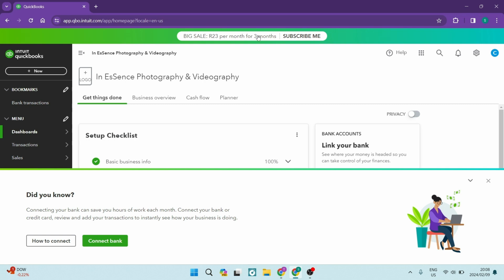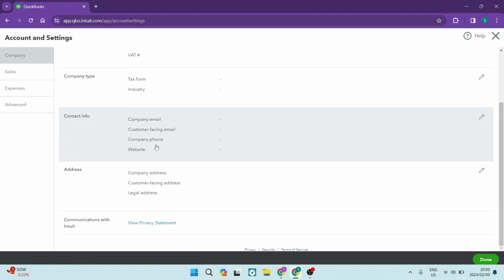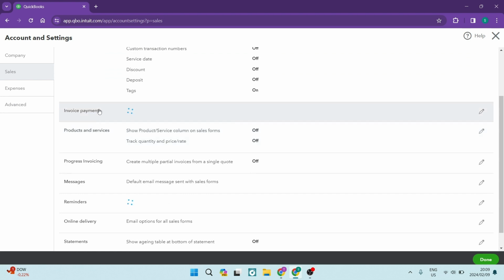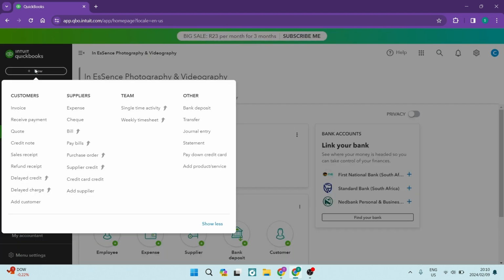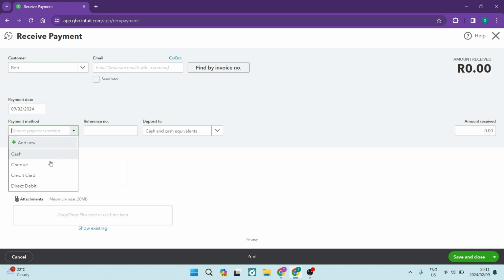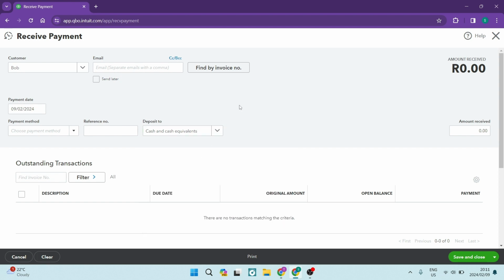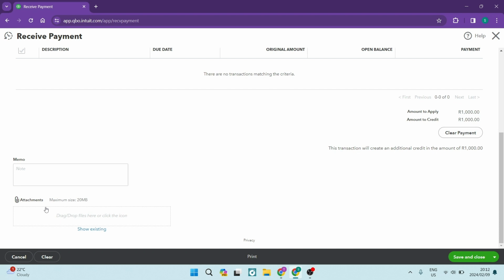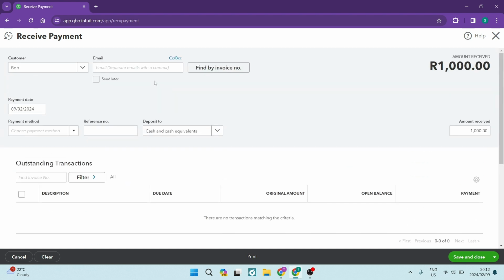How to Set Up Payments in Quickbooks in 2026 | Quickbooks Tutorial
In this video 'How to Set Up Payments in QuickBooks,' we'll walk you through the essential steps to establish a seamless payment system within your QuickBooks account. Efficient payment processing is crucial for any business, and QuickBooks offers robust tools to streamline this aspect of your financial management. Join us as we guide you through the process of setting up payments, from linking your bank accounts to configuring payment preferences. Whether you're a small business owner or an accounting professional, this tutorial will equip you with the knowledge to effectively manage payments through QuickBooks.

Timestamps

Intro – 00:00 – 00:08
Setting Up Payments – 00:09 – 01:43
Receiving a Payment – 01:44 – 03:33